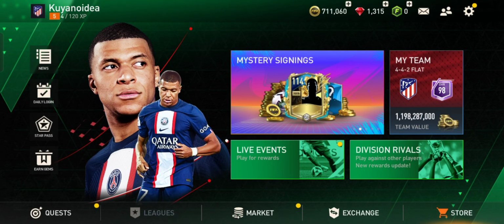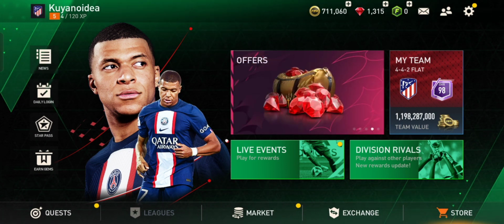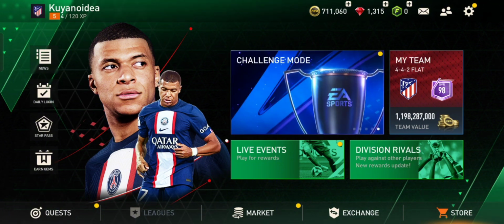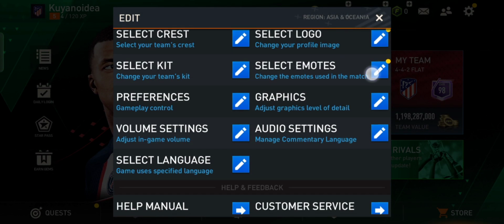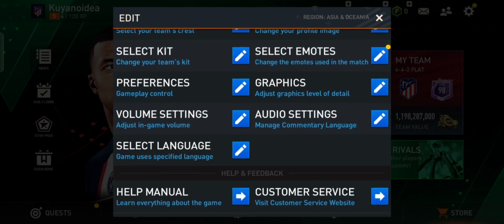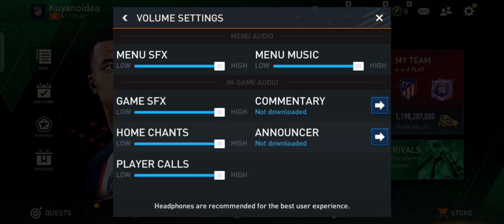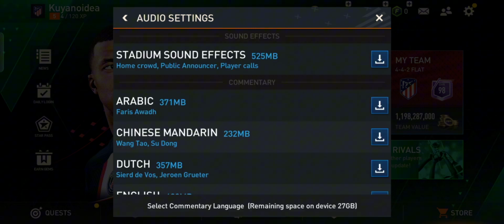Home Crowd is a Thing! How to Enable Public Announcer and Match's Commentary in FIFA Mobile?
Learn how to enable announcer and match's commentary in FIFA Mobile.